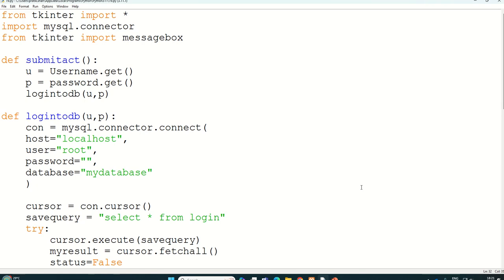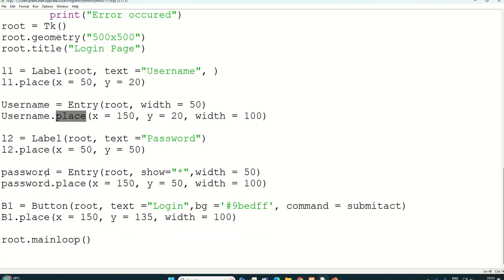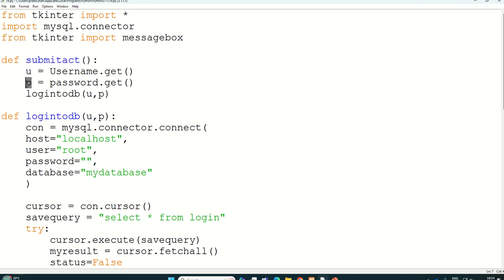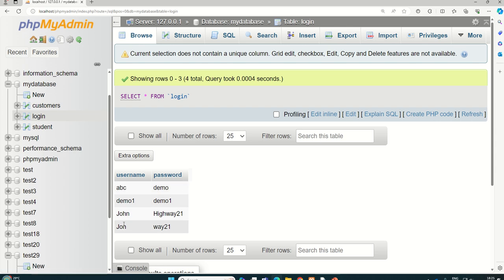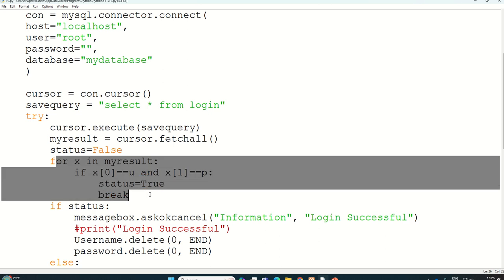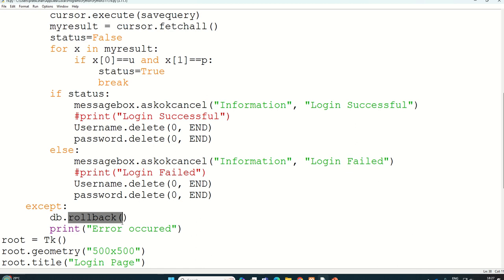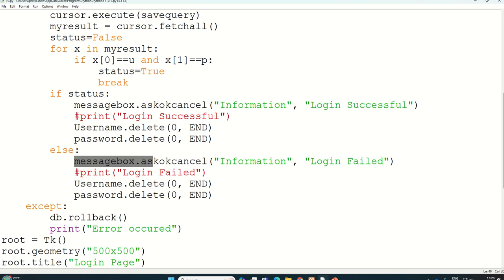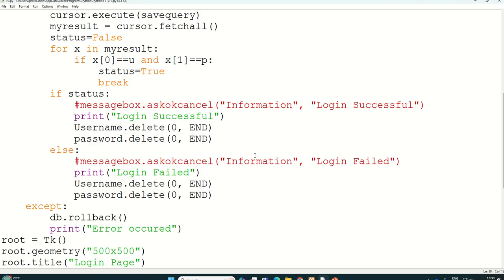Tkinter Part - 25 |Login Form Authentication using python and Mysql Database | MUST WATCH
CODE:
from tkinter import *
import mysql.connector
from tkinter import messagebox

def submitact():
    u = Username.get()
    p = password.get()
    logintodb(u,p)

def logintodb(u,p):
    con = mysql.connector.connect(
    host="localhost",
    user="root",
    password="",
    database="mydatabase"

    cursor = con.cursor()
    savequery = "select * from login"
    try:
        cursor.execute(savequery)
        myresult = cursor.fetchall()
        status=False
        for x in myresult:
            if x[0]==u and x[1]==p:
                status=True
                break
        if status:
            messagebox.askokcancel("Information", "Login Successful")
print("Login Successful")
            Username.delete(0, END)
            password.delete(0, END)
        else:
            messagebox.askokcancel("Information", "Login Failed")
print("Login Failed")
            Username.delete(0, END)
            password.delete(0, END)
    except:
        db.rollback()
        print("Error occured")
root = Tk()
root.geometry("500x500")
root.title("Login Page")

l1 = Label(root, text ="Username", )
l1.place(x = 50, y = 20)

Username = Entry(root, width = 50)
Username.place(x = 150, y = 20, width = 100)

l2 = Label(root, text ="Password")
l2.place(x = 50, y = 50)

password = Entry(root, show="*",width = 50)
password.place(x = 150, y = 50, width = 100)

B1 = Button(root, text ="Login",bg ='9bedff', command = submitact)
B1.place(x = 150, y = 135, width = 100)

root.mainloop()